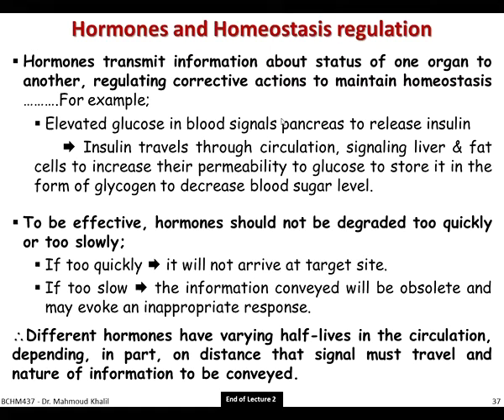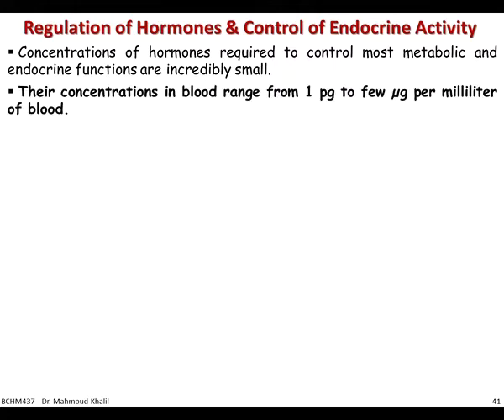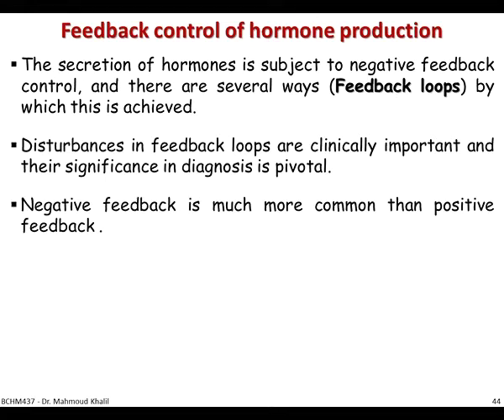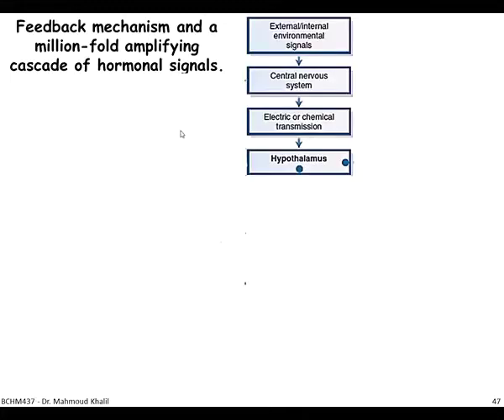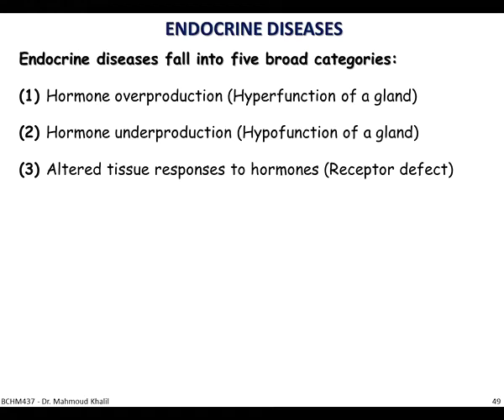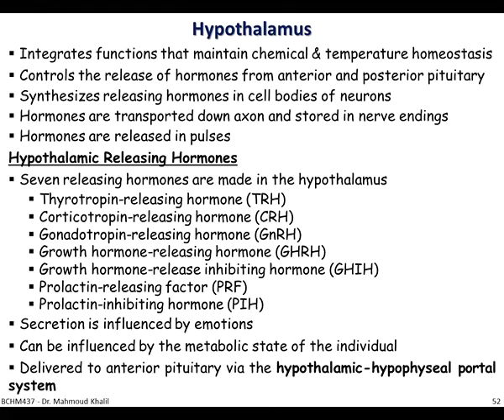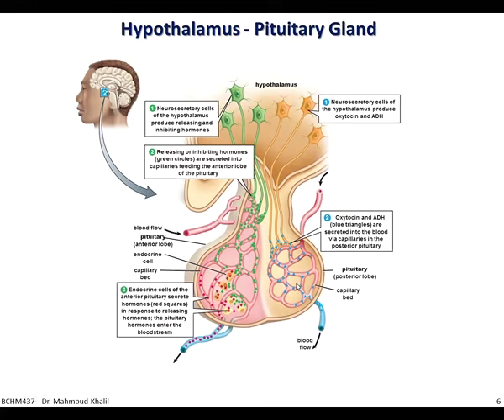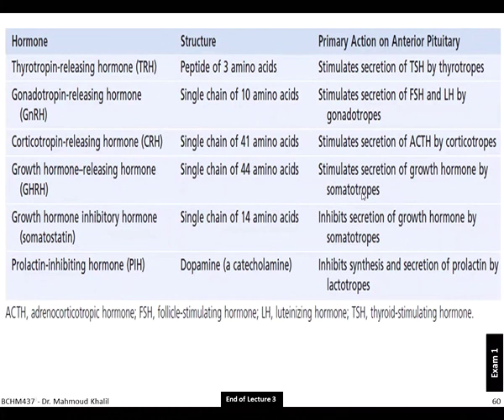Lec3 Endocrinology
Hormones and Hormone actions,
Hypothalamus and Pituitary gland,
Anterior & Posterior Pituitary  Hormones,
Thyroid Hormones,
Adrenal Steroid Hormones,
Gonadal steroid Hormones,
Pancreatic Hormones,
Gastrointestinal Hormones,
Adrenal medullary Hormones,
Parathyroid Hormones